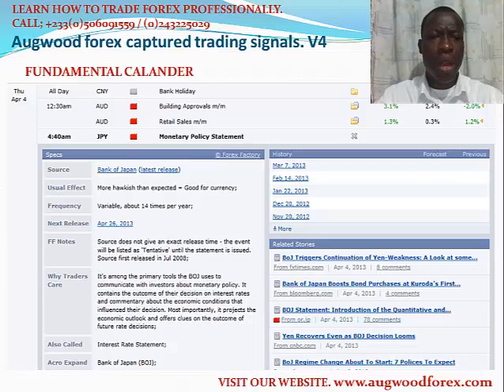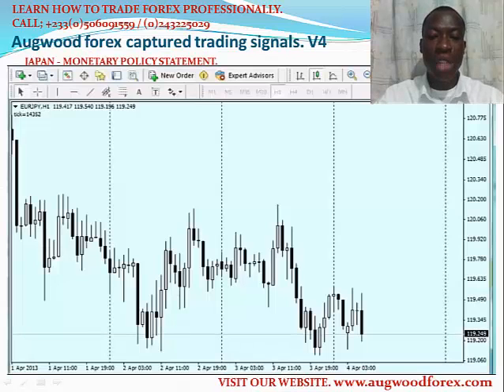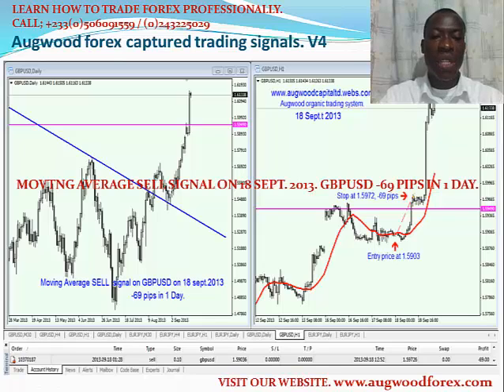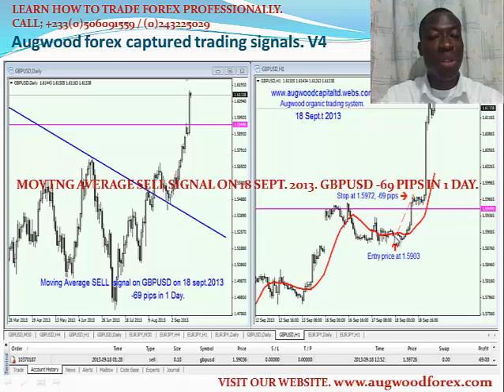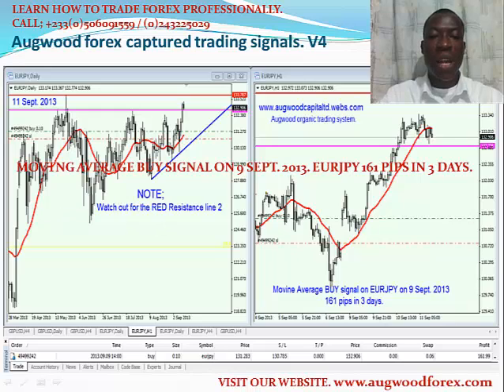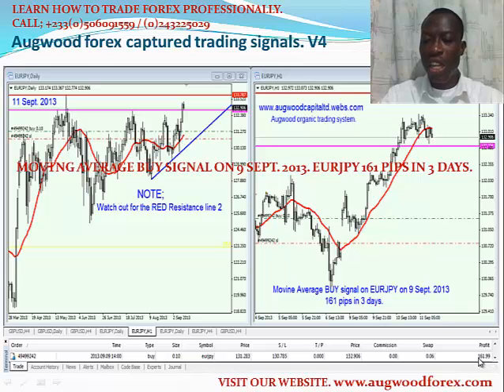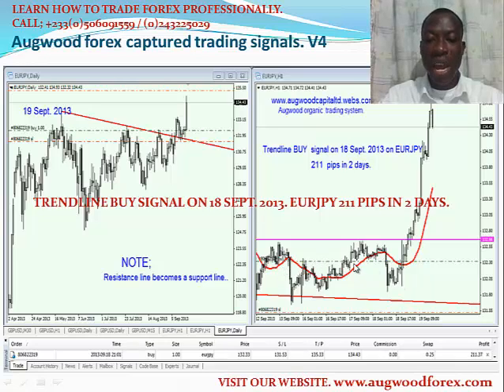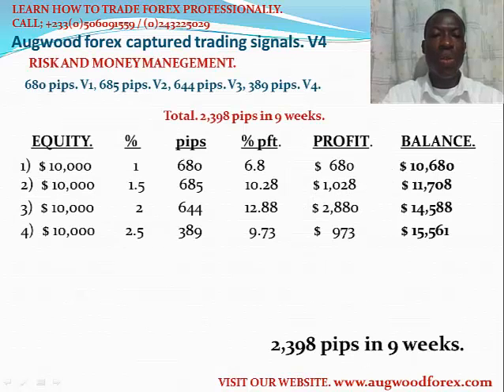Augwood Forex Captured Trading Signals V4